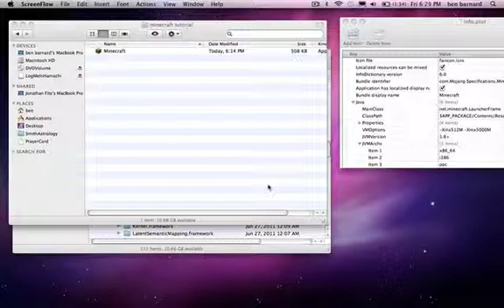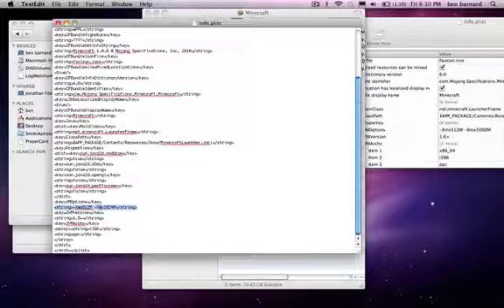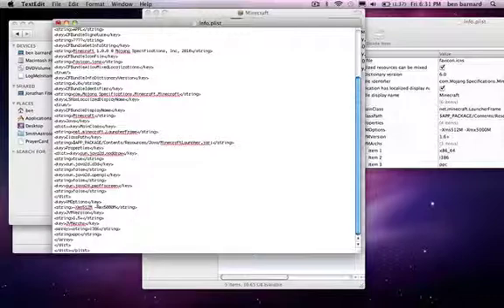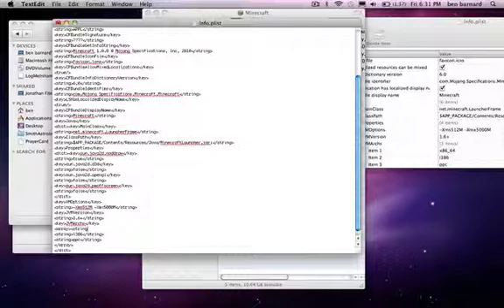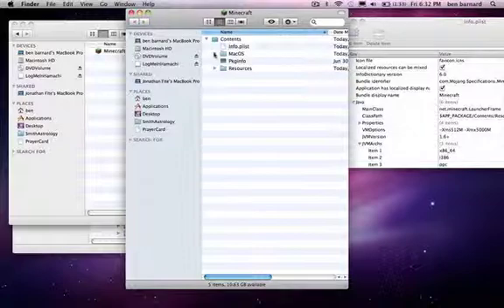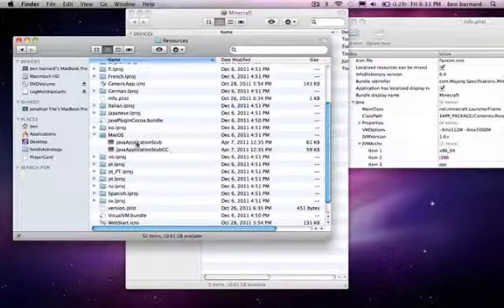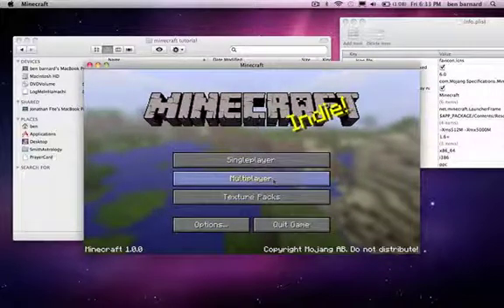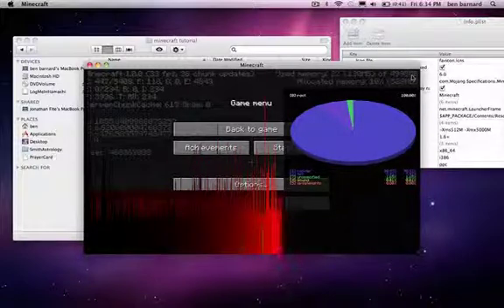allocate more memory(ram) to minecraft on mac with text edit